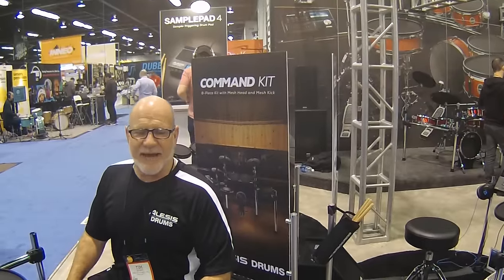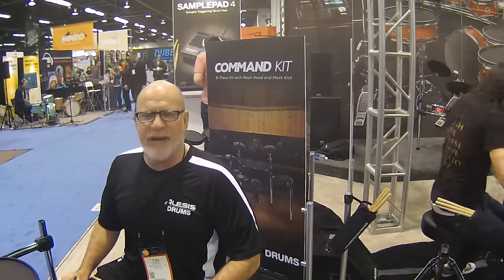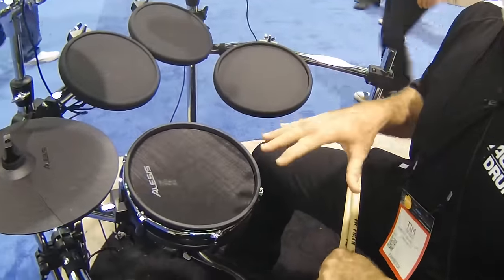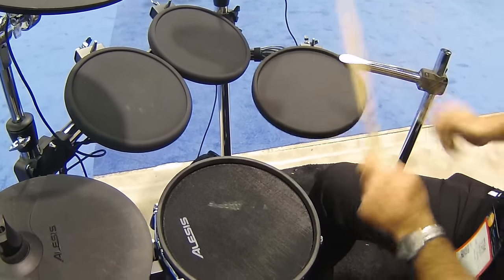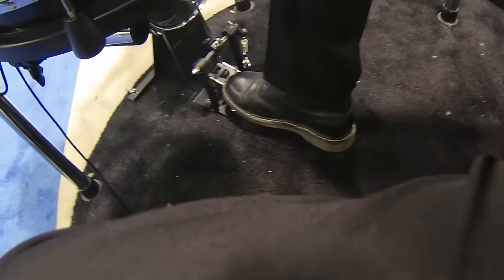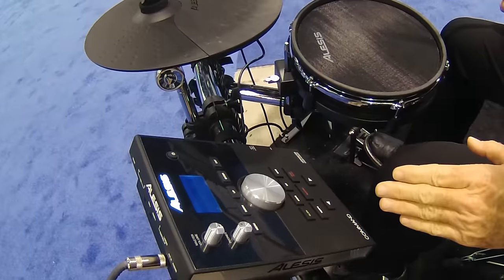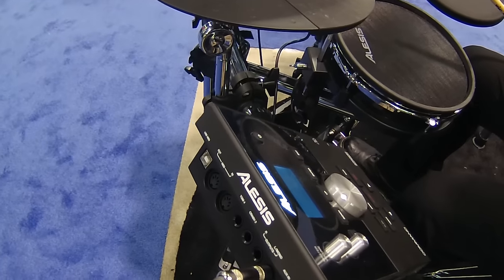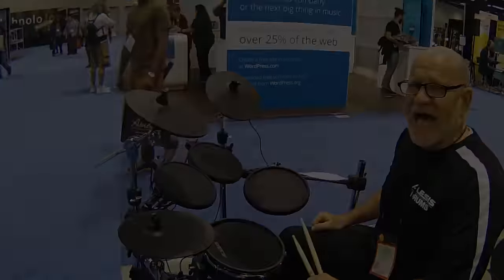NAMM 2016 Alesis Command Kit Electronic Drum Set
The Alesis Command Kit has been discontinued and replaced by the Command Mesh Special Edition. Find exclusive Alesis Command Mesh Special Edition electronic drum set bundles at Kraft Music:

"Texas" Tim Root from Alesis demonstrates the new Command electronic drum set at the 2016 Winter NAMM Show.